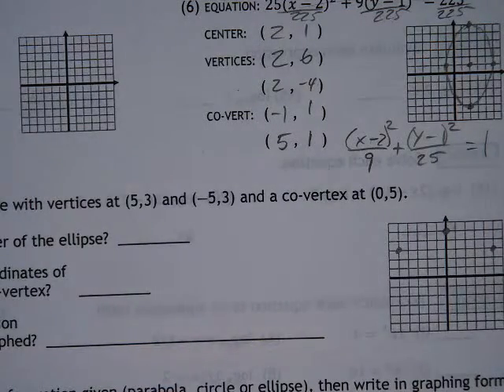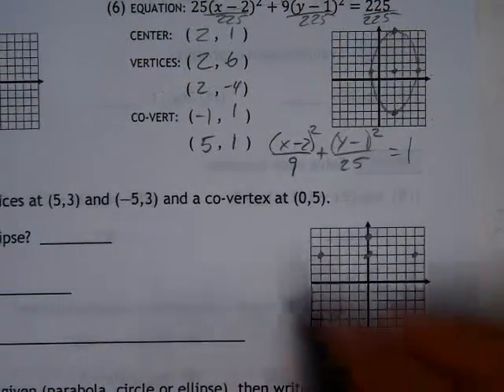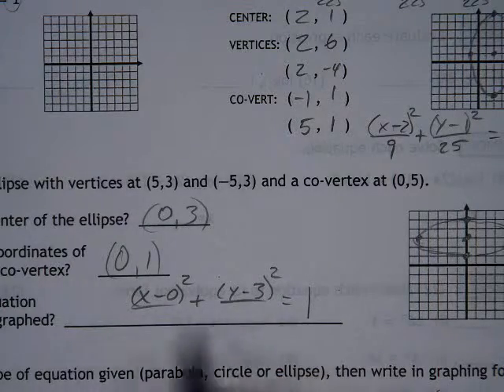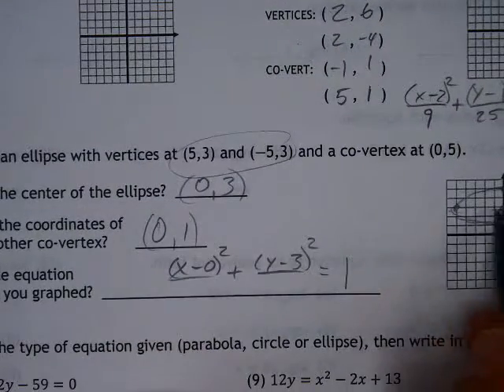Algebra 2 26.3 Number 7 Find Equation of Ellipse